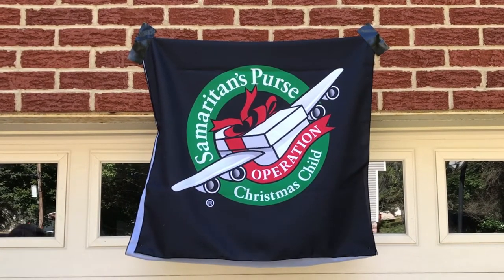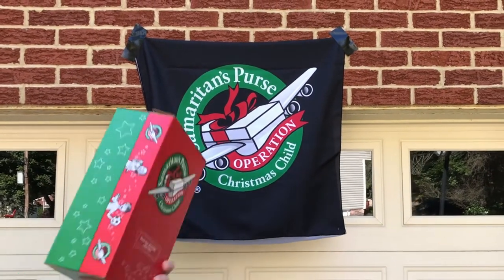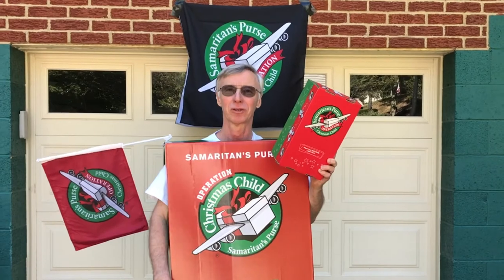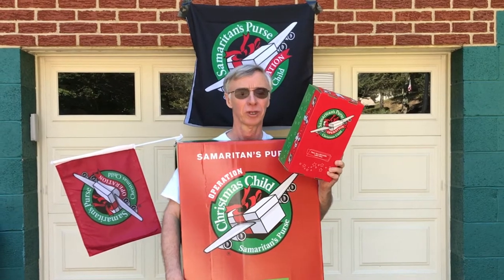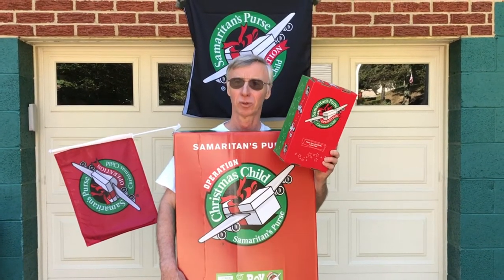Operation Christmas Child 2020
Ascension Lutheran Church - OCC Promo 2020